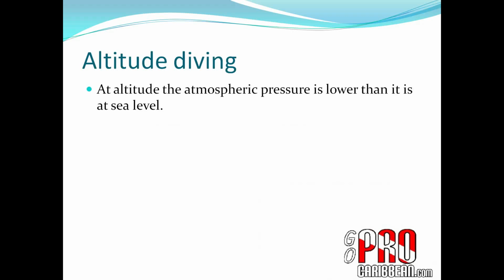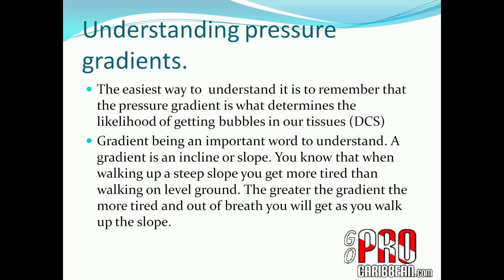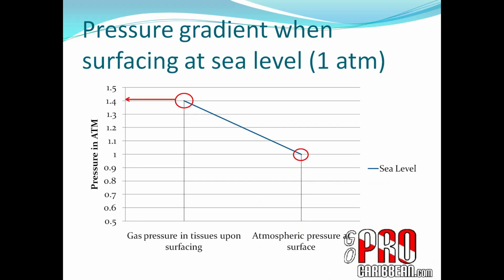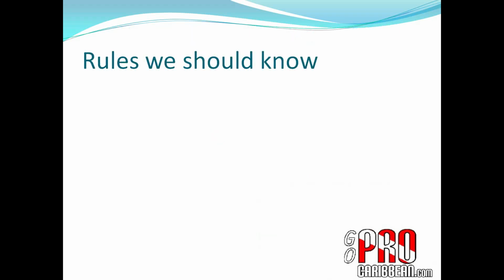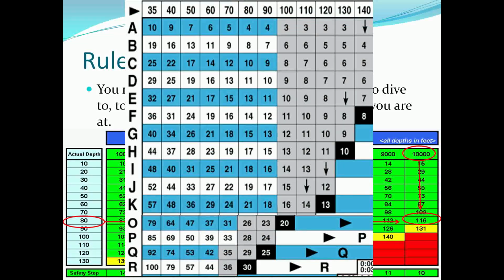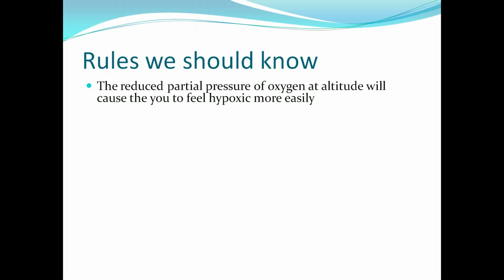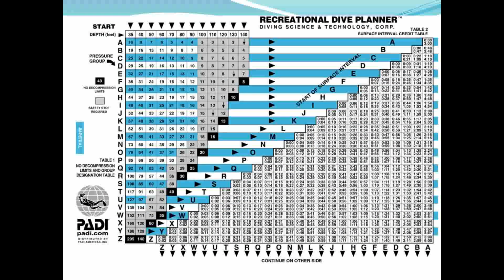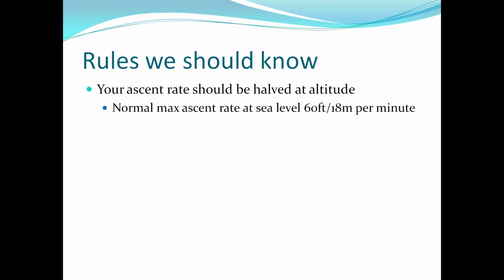Altitude Diving Explained — Rules, Calculations & Exam Answers | PADI IDC / DM Dive Theory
Everything you need to answer altitude diving questions in the PADI dive theory exams — explained clearly, with worked examples.
In this video:

Timestamps:
2:26 Why altitude diving increases DCS risk (pressure gradient explained visually)
6:30 How to convert actual depth to theoretical depth using the altitude table
9:00 Safety stop depth adjustments at altitude
10:14 What to do if you can't wait 6 hours before diving — full worked example with pressure groups
13:30 Halved ascent rate, 2-dive limit, higher altitude first rule
15:14 Nitrox at altitude — what changes and what doesn't

7:35 Worked example 1: 80 ft dive at 10,000 ft — NDL drops from 30 to 13 minutes
11:17 Worked example 2: Immediate dive at 6,000 ft to 60 ft — starting in Pressure Group L, NDL = 8 minutes

Part of Will Welbourn's PADI IDC Dive Theory series. Will is a PADI Platinum Course Director at Go Pro Caribbean in Roatan, Honduras — one of the world's leading IDC training facilities with 500+ instructors certified since 2008.